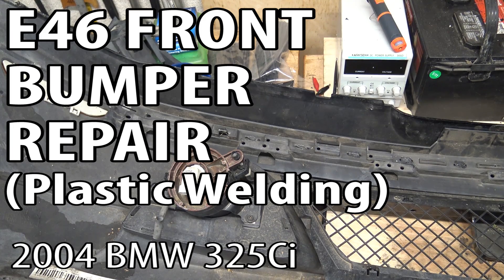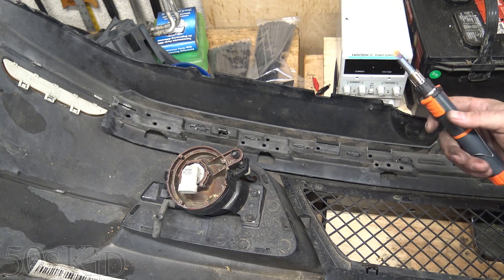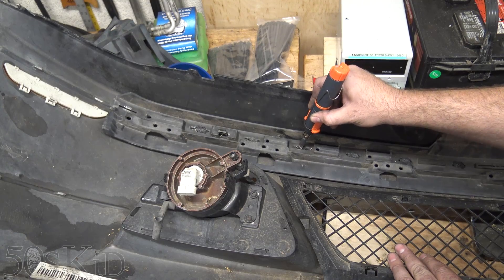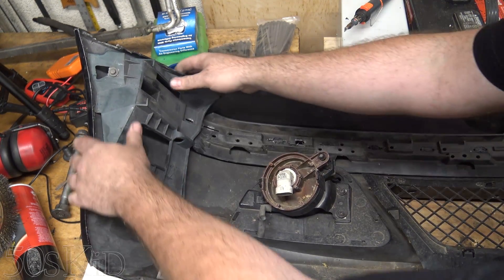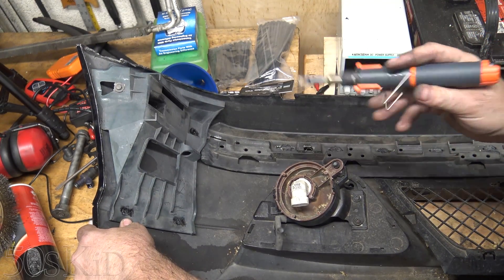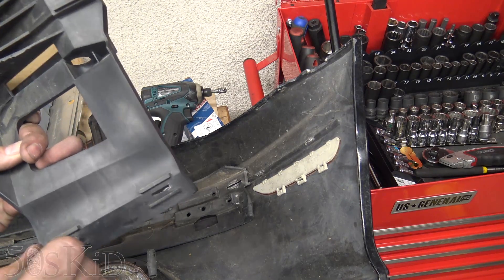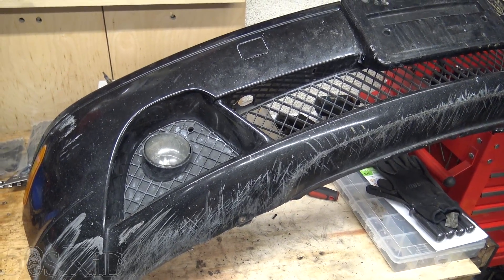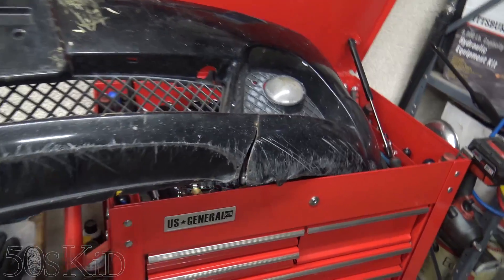BMW E46 Front Bumper Repair 2 (Plastic Welding) DIY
Portasol SuperPro 125 (125 watt pro level)
Weller P2KC (75 watt medium level)
Rivet gun

Blind compression rivet (plastic): 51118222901